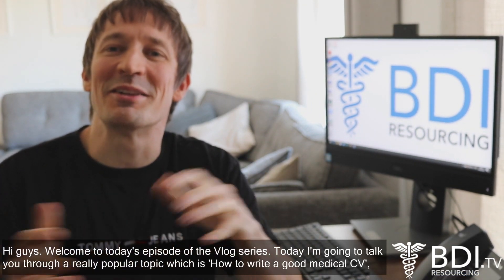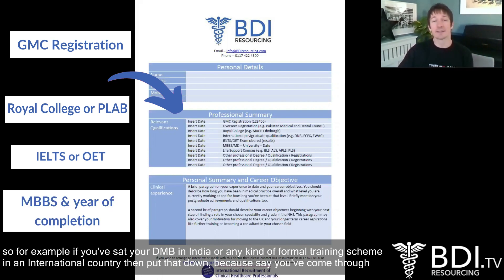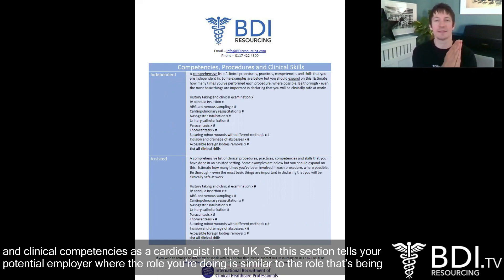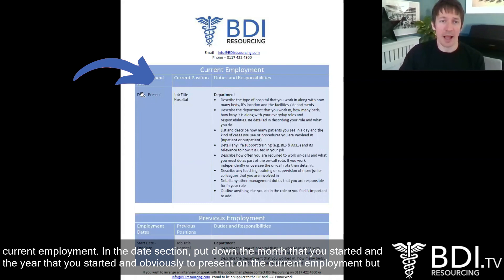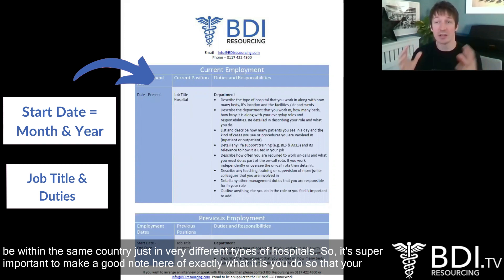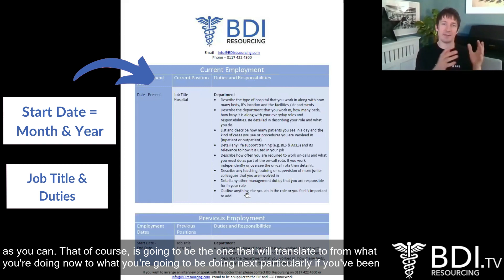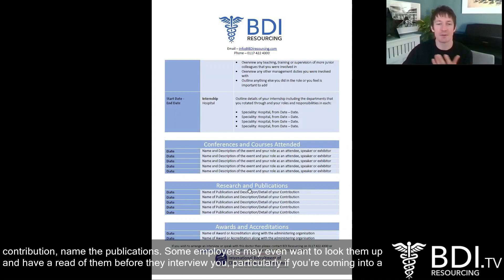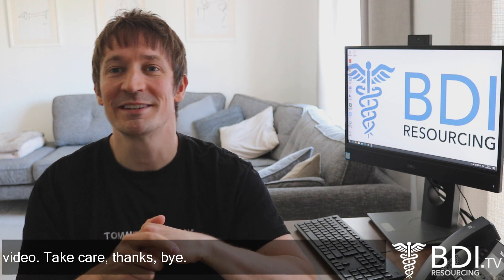How to write an EXCELLENT medical CV for NHS Jobs!! | BDI Resourcing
In this video, Daniel Platts from BDI Resourcing gives you an example of a Medical CV and takes you through the recommended structure for your CV.
Follow this CV walkthrough from start to finish to ensure that you have the correct CV format to entice NHS employers!

If you'd like a copy of this CV template then drop us an email at: OR if you have completed your CV and are searching for an NHS job, send us yours now!

If you are an international doctor who needs support relocating to the UK, email your CV to and we can support you on your journey to the UK.